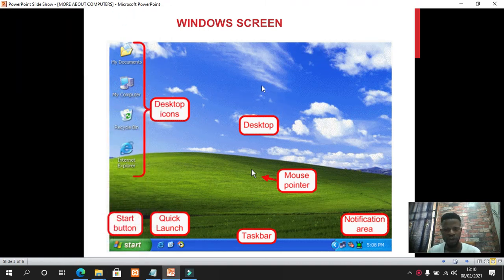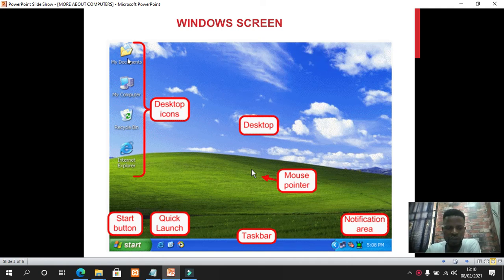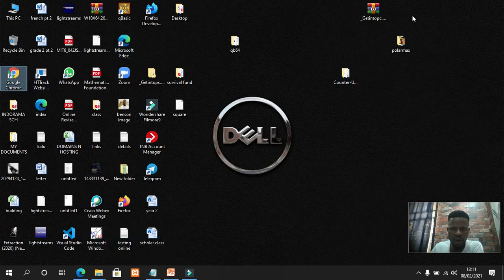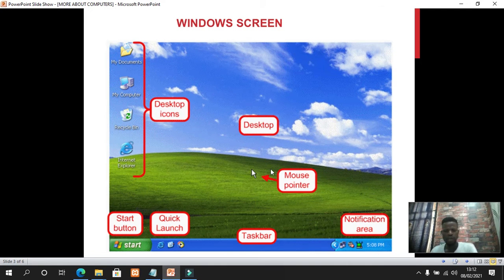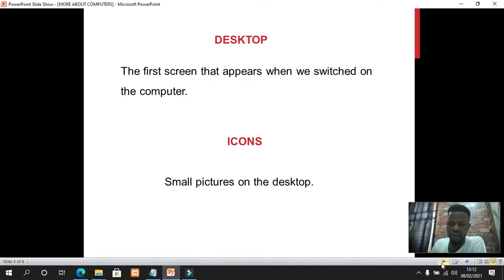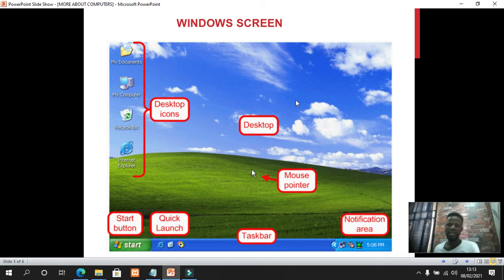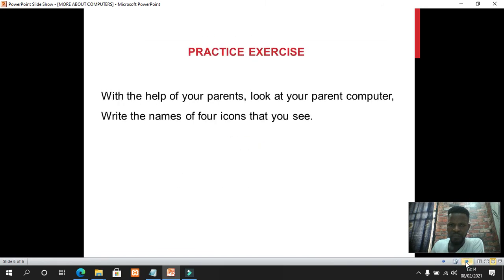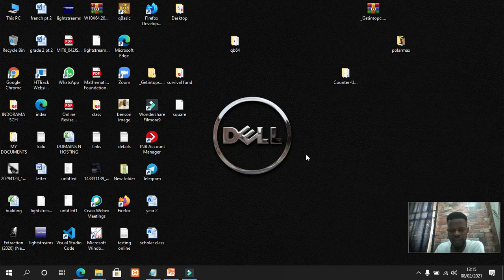Class 1: More about computers - Part 2 - Desktop, icons, taskbar, wallpaper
This video teaches about the computers window, desktop, icons and taskbar for kids.